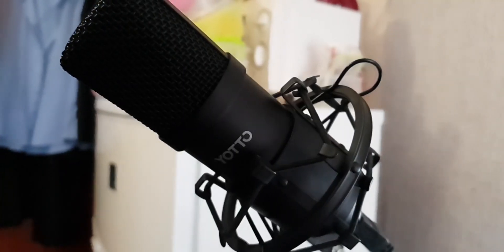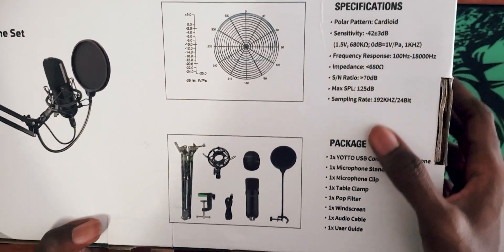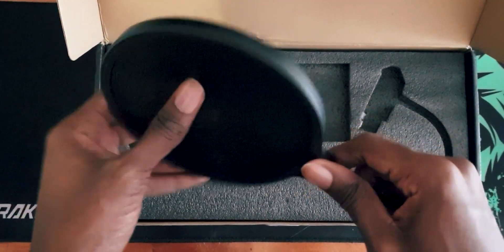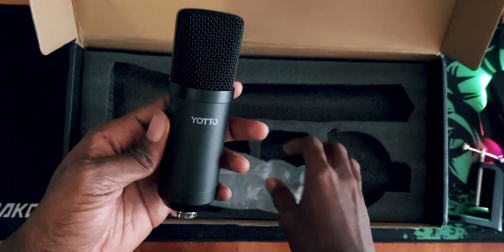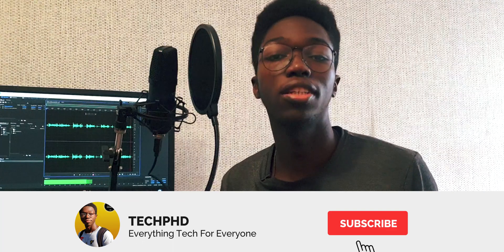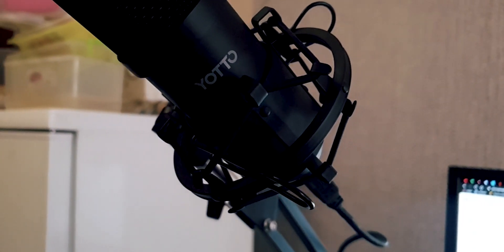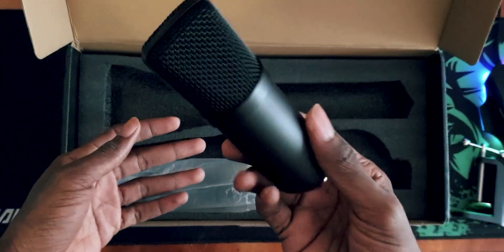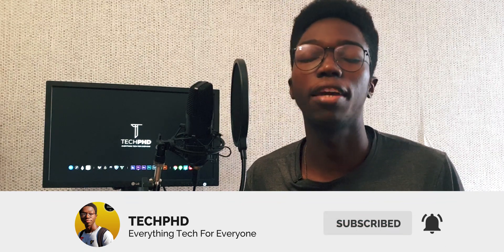Best Sounding Budget USB Microphone Bundle - YOTTO USB CONDENSER MIC (UNBOXING & REVIEW)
This is the Yotto USB microphone, and for less than $70 it's one of the best professional microphones you can get for the price. I hope you all enjoy the video! Please leave suggestions on more videos you think I should make in the comment section below.

AMAZON US
AMAZON UK (I couldn't find the exact mic, so this is the most similar I could get)

EQUIPMENT I USE FOR MY VIDEOS:
Yotto USB mic:
AMAZON US

Galaxy Note 9 (US)